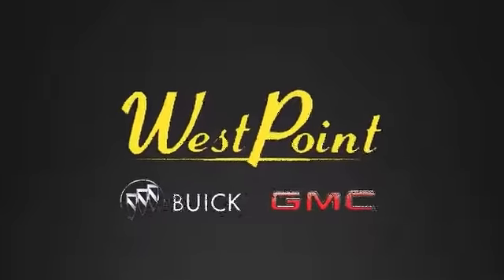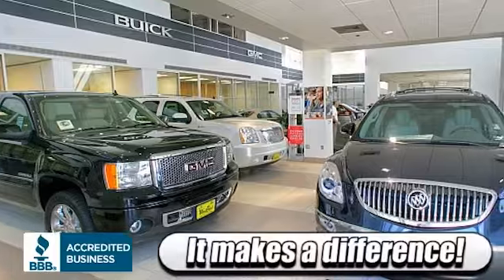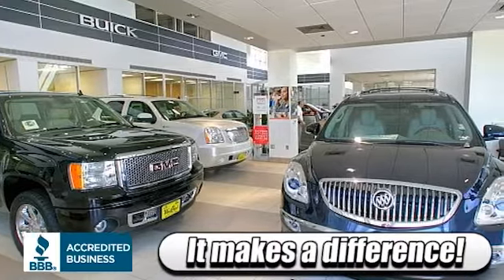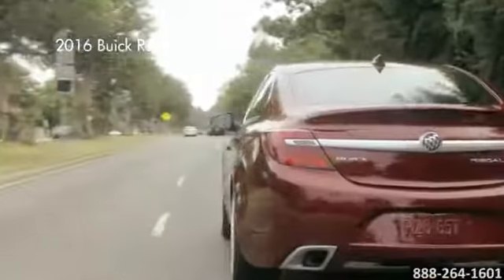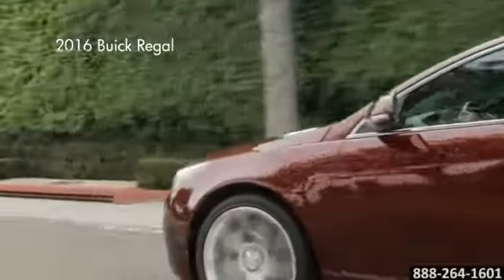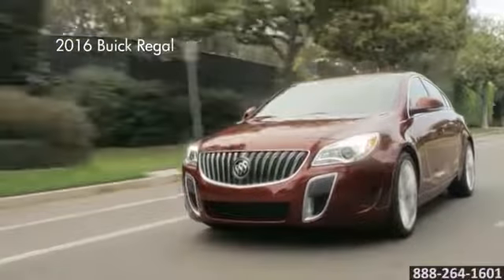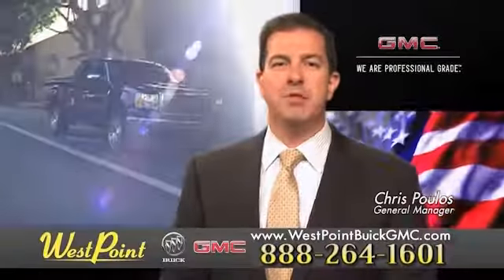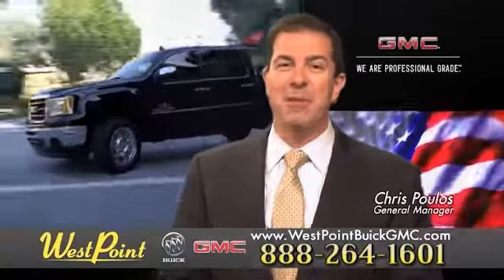New 2016 Buick Regal Safety West Point Buick GMC Houston and Katy TX